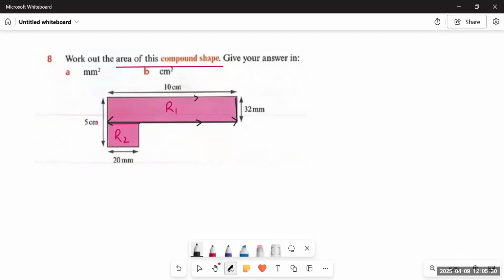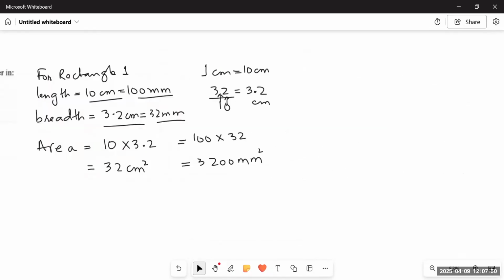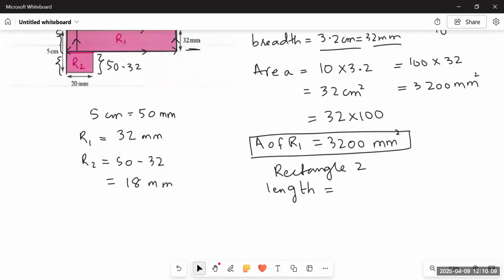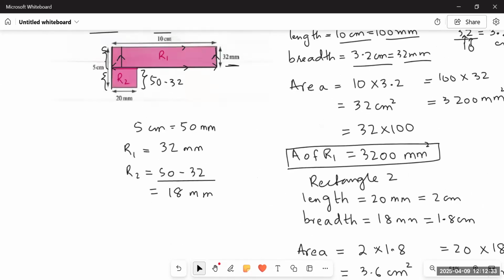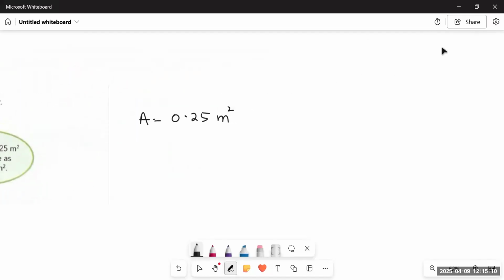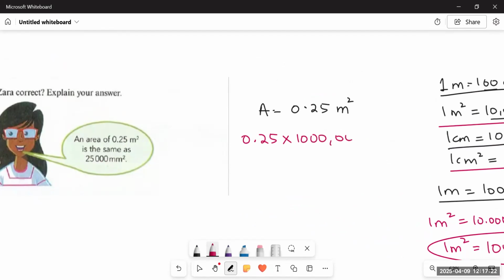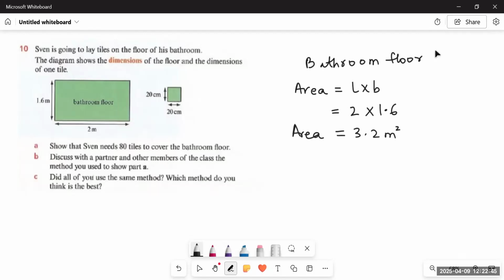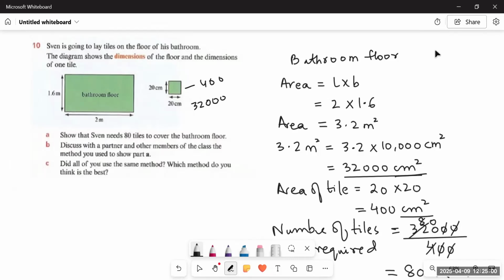Ex#15.1 Q#8-10| Area of Compound figures| Chapter 15 | Cambridge lower Secondary Mathematics Book 7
triangle and it's properties
base and height of a triangle
Conversion of units
Conversion of metre in centimetres
Conversion of metre³ in centimetres³
Conversion of metre² in centimeters²
Conversion of centimetres² in Meter²
Area practice questions
how to find area and perimeter
easy mathematics

Area in cm² and m³